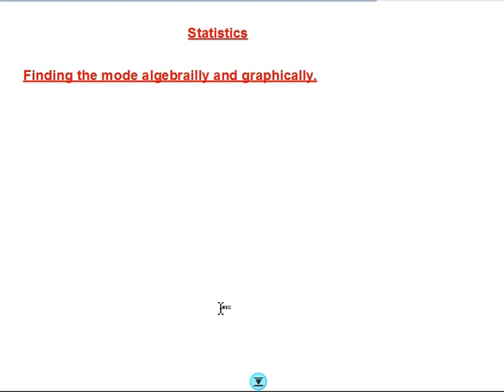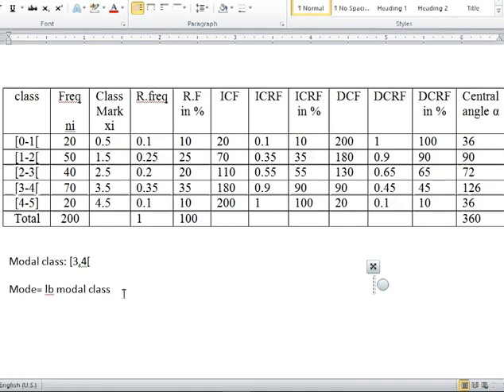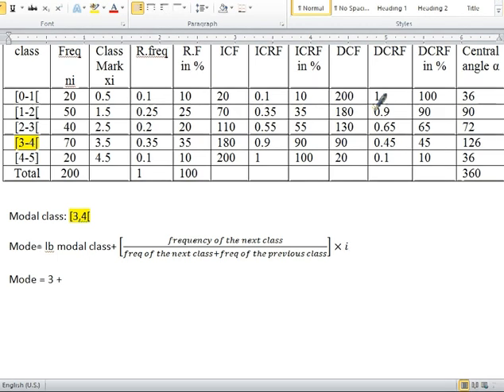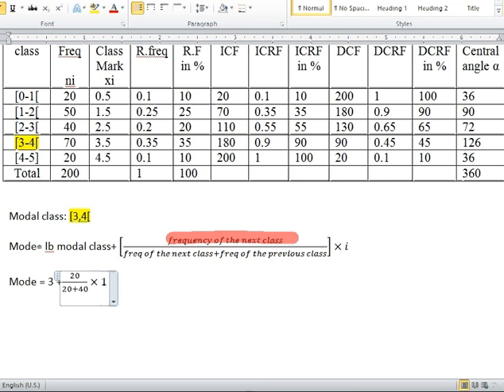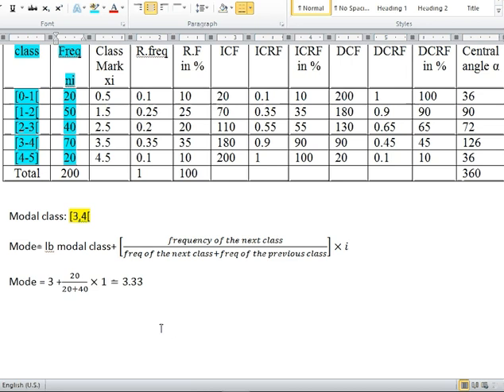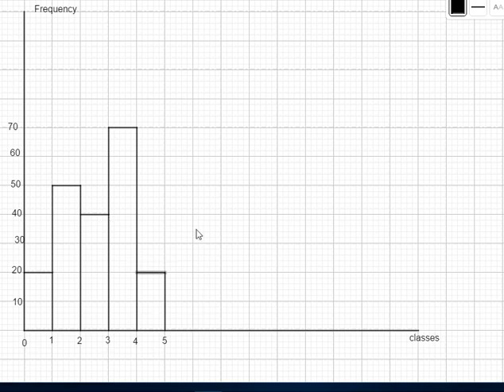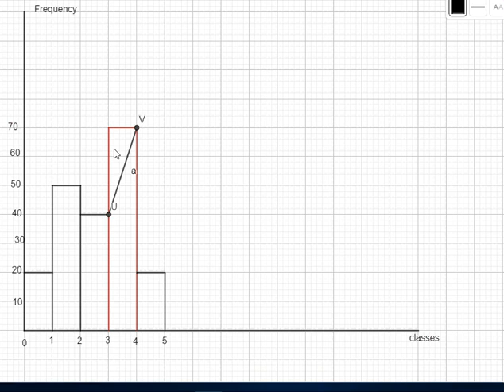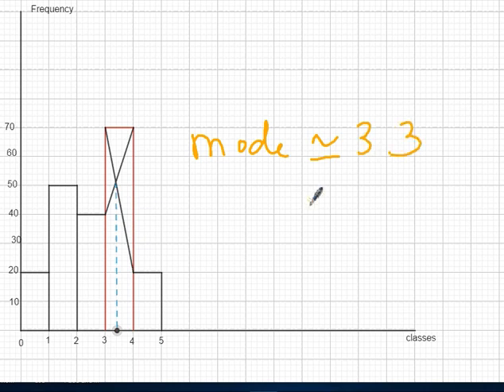Mode Graphically And Algebraically(Classes)